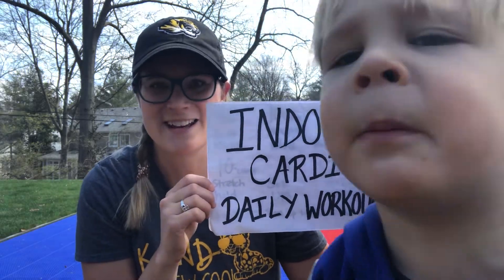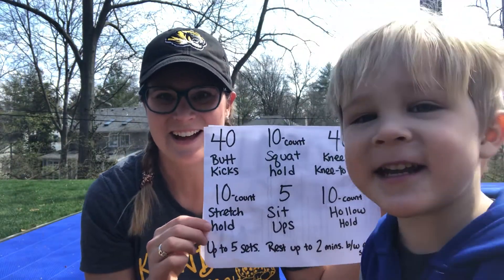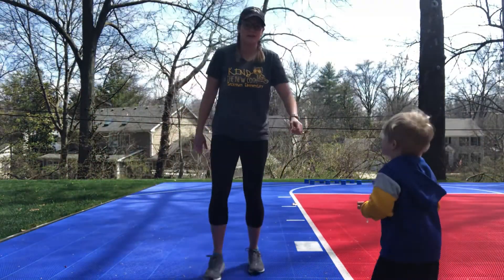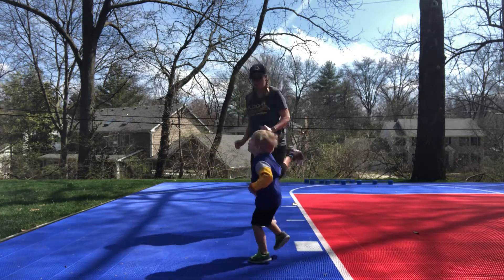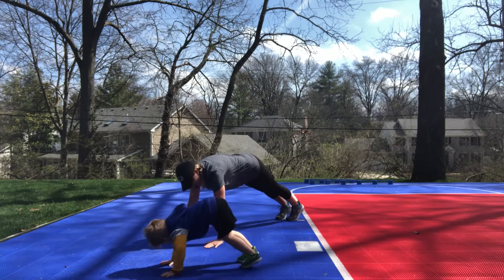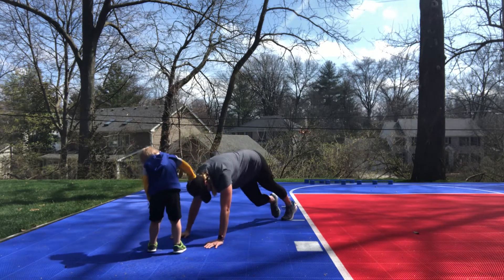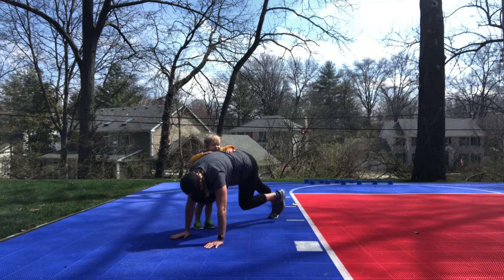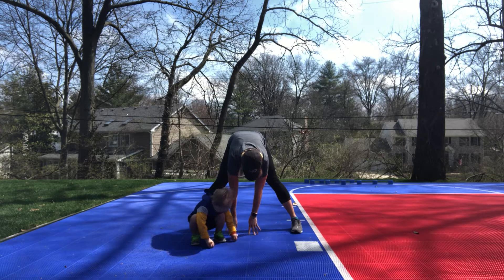Daily Cardio Workout #6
40- Butt Kicks
10- count Squat Hold
40- (Knee) Plank Knee-to-Elbow
10- count Stretch Hold
5- Sit- ups
10-count Hollow Hold

Up to 5 sets, rest up to 2 minutes between each set.